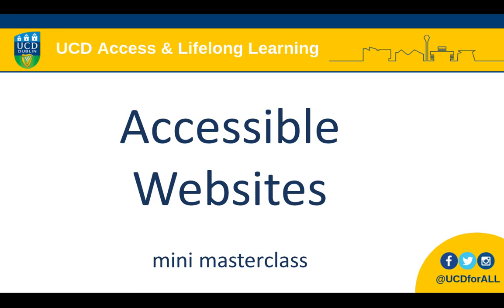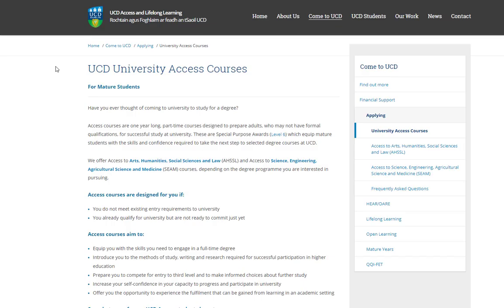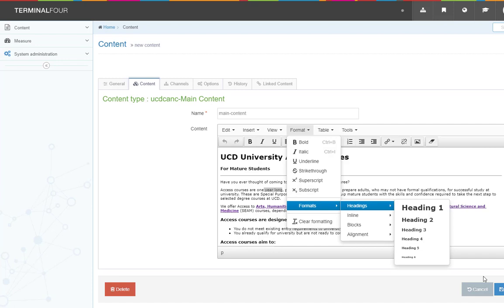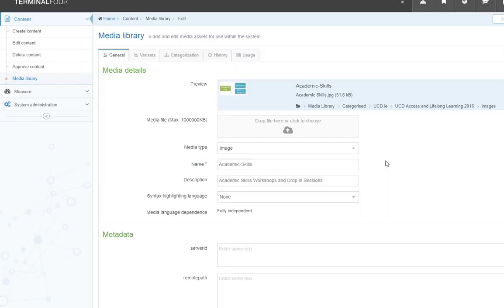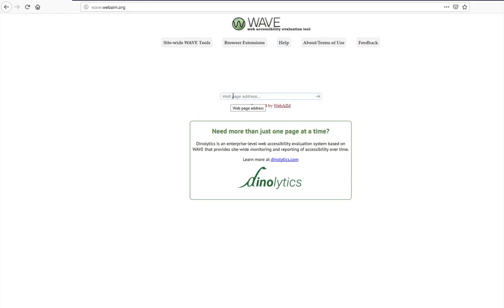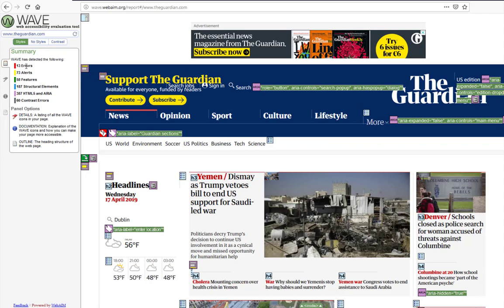Accessible Websites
UCD Access & Lifelong Learning Mini Masterclass in Accessible Websites. Learn some simple tips to make sure your websites are as accessible as possible for your audiences.